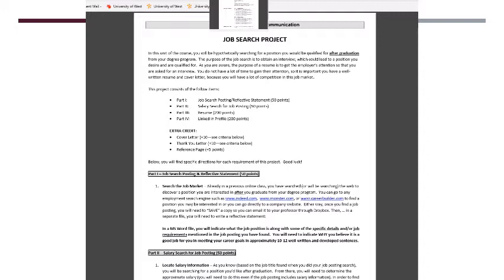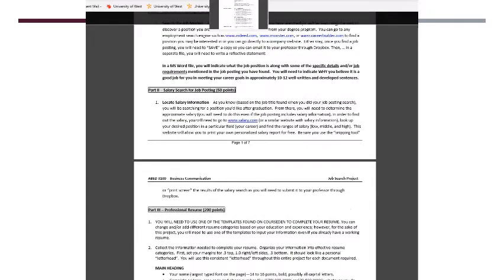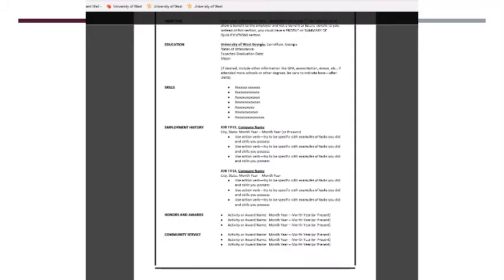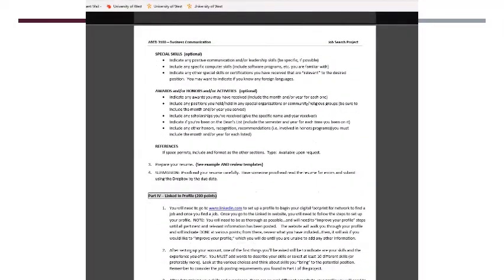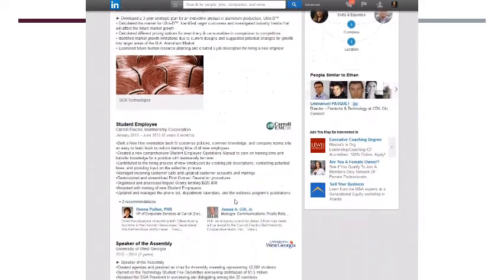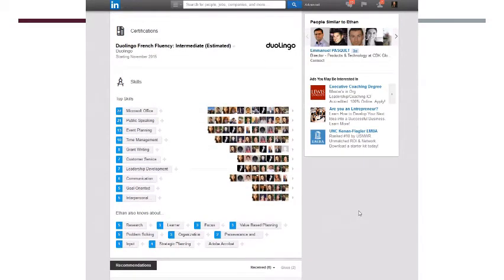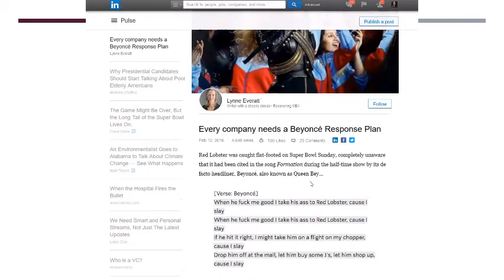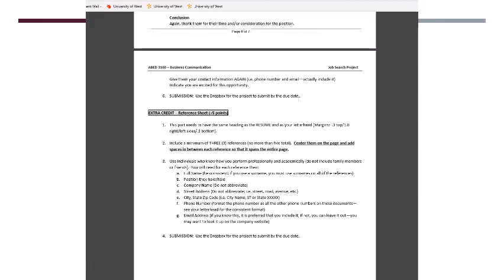VIDEO--YOUR JOB SEARCH PROJECT INFORMATION